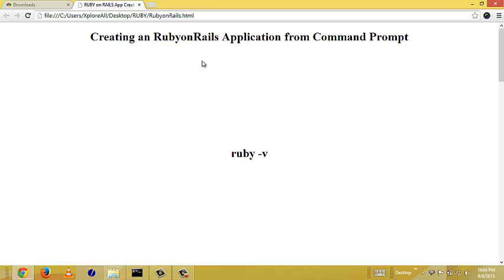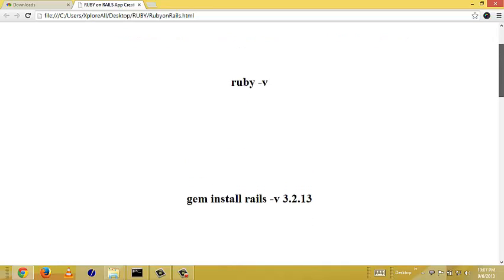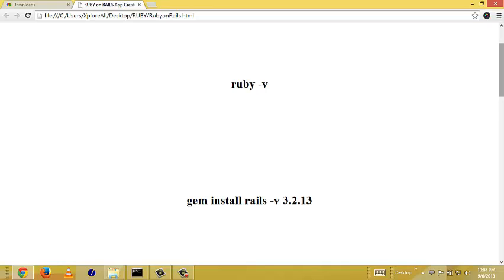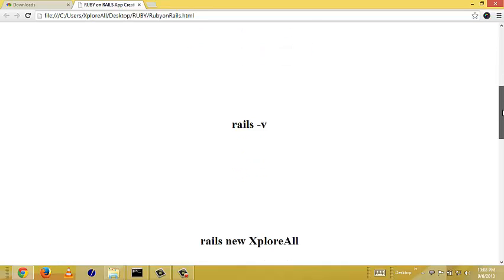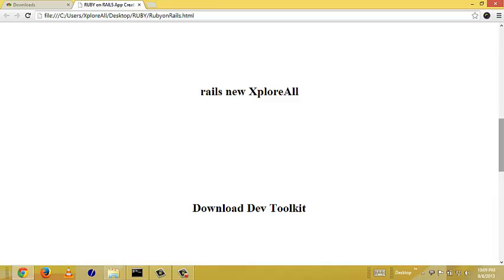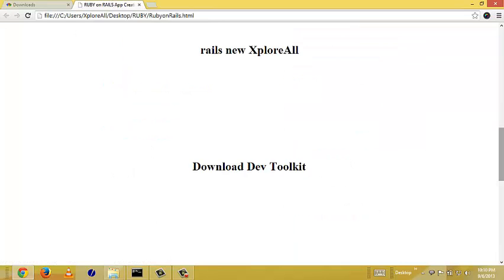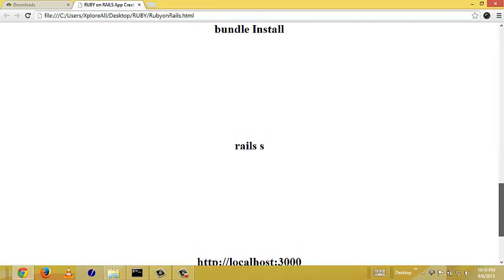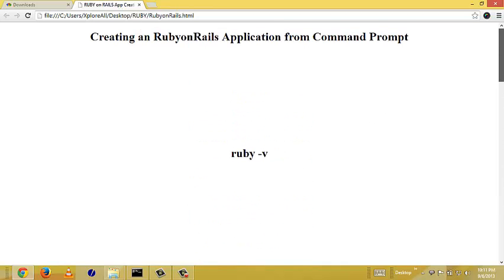3]Brief Explanation 4 creating App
Creating Web Application